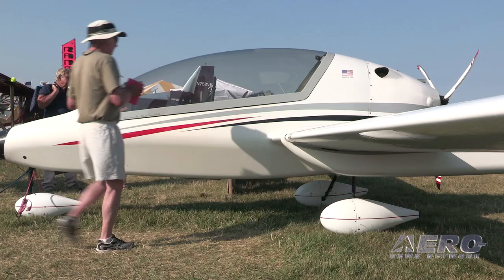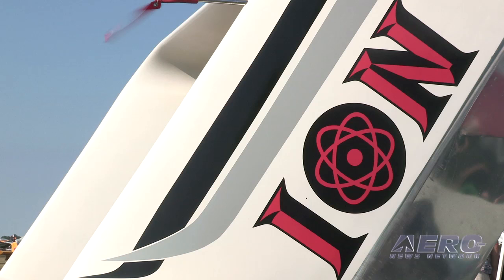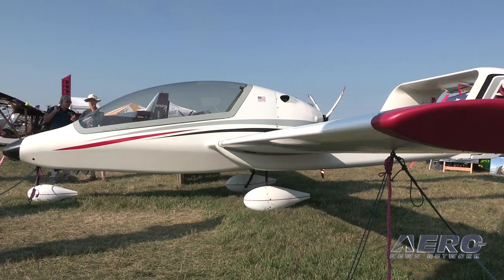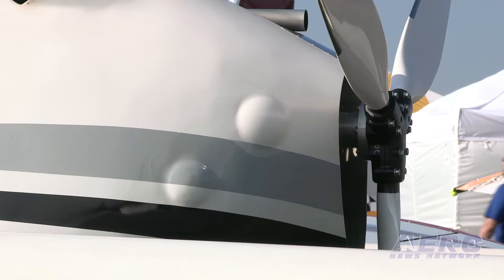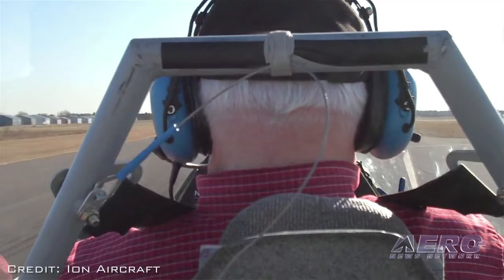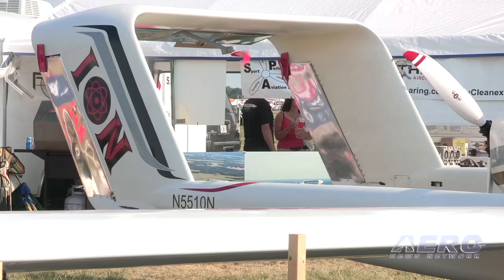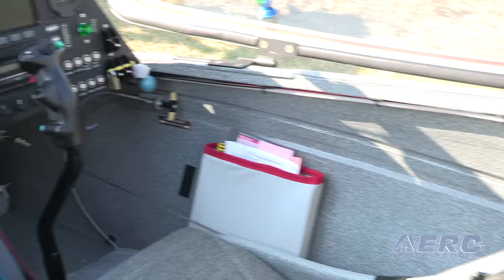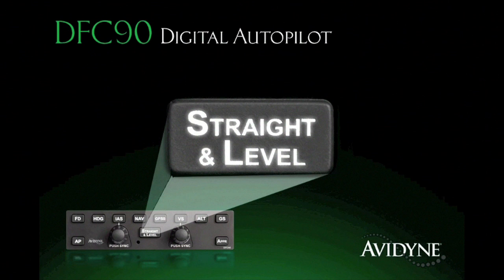Classic Aero-TV: Ion Aircraft - A Unique Entry into the LSA Category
A Two-Seat (Tandem) LSA For Training, Sightseeing, and More…

While at EAA AirVenture 2012, ANN News Editor, Tom Patton, had the chance to investigate a unique looking aircraft intended to enter the LSA market. Patton met with Steve Schultz, the president of Ion Aircraft to discuss his aircraft and how it would fit in the LSA picture.

Schultz started off by explaining that the whole design of the Ion aircraft was developed around providing the pilot and passenger with extraordinary visibility. When this became the primary objective, the design had to be unique, and in this video you’ll see that’s exactly the case.

Schultz explains that despite the unique appearance of the design, there is nothing extraordinary in the operation of the aircraft. He said that the main weight is located at the center of gravity and only the weight of the pilot really makes any difference.

As the video progresses you’ll learn more about how Ion Aircraft achieves the visibility for the rear passenger, the aerodynamics, and the handling characteristics of the aircraft. If you are at all interested in unique designs and innovation for a purpose, this video is informative and fun to watch.